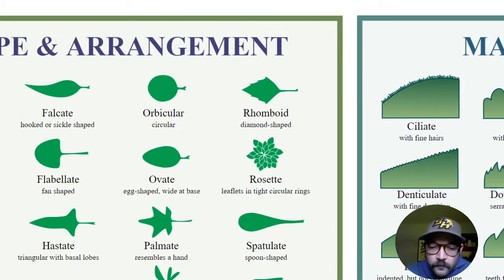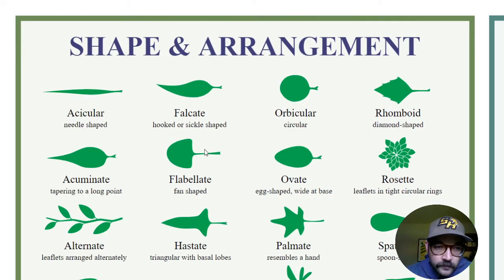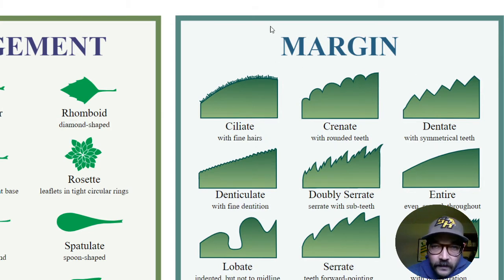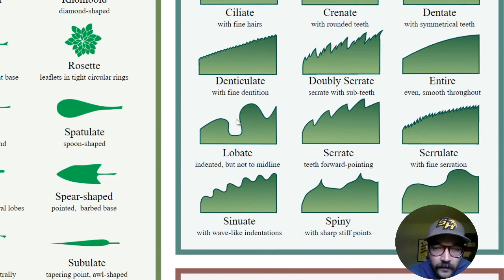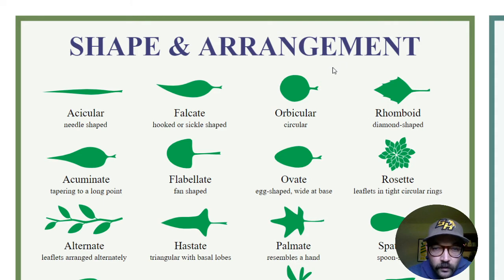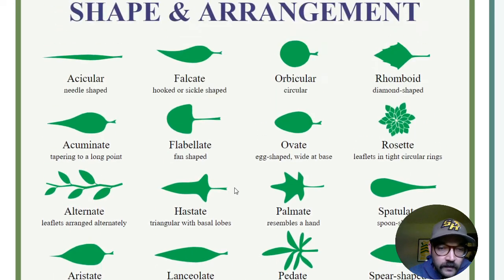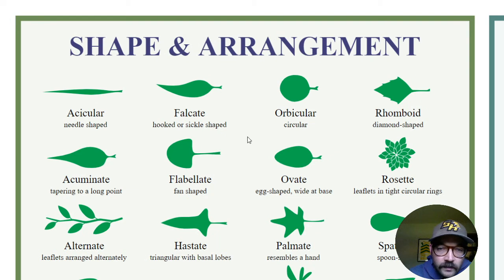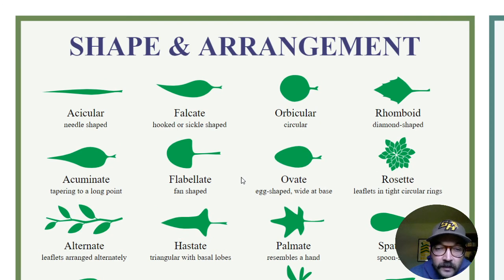Leaf Shape Explanation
To help you identify plants, knowing leaf shape terminology is one of your best tools. This video breaks down what to look for in a leaf and some of the terms used to describe the shapes.

Give suggestions for other topics you would like to see explained